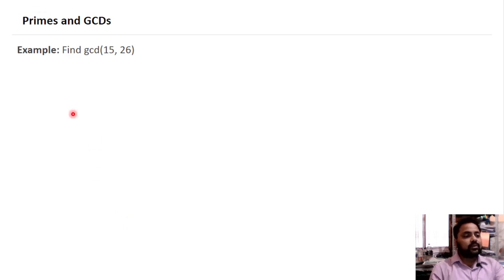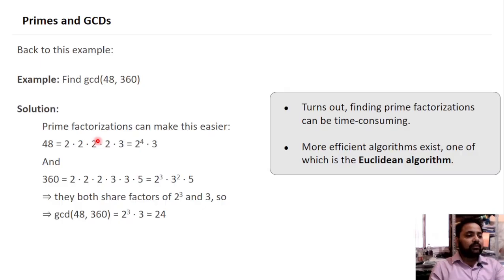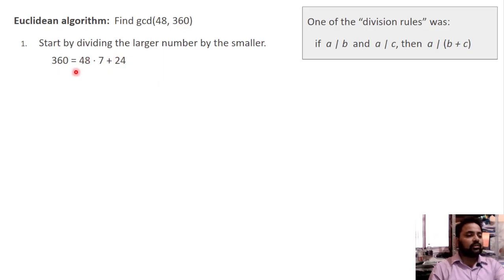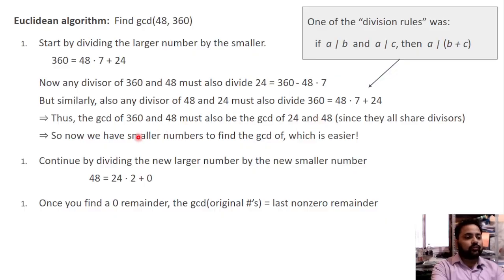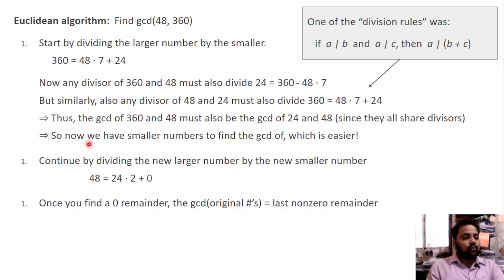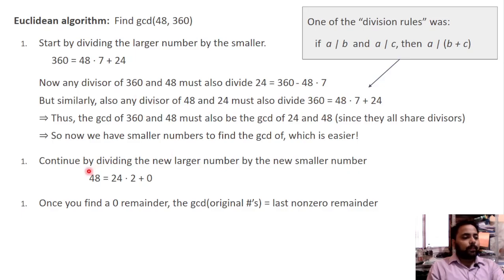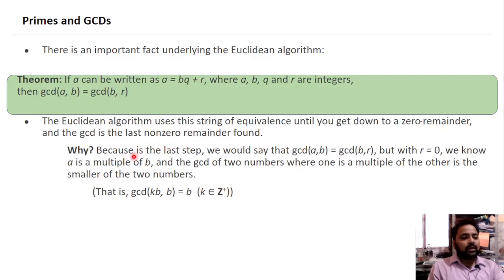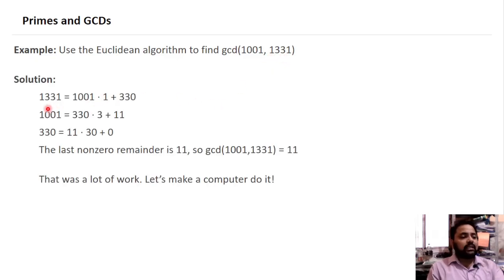N 36 ~ Lecture on Number Theory